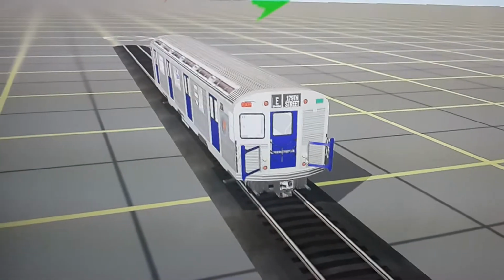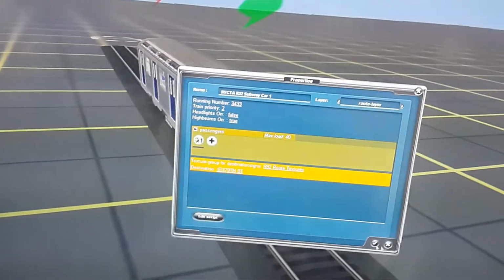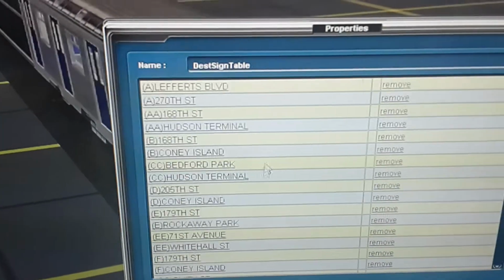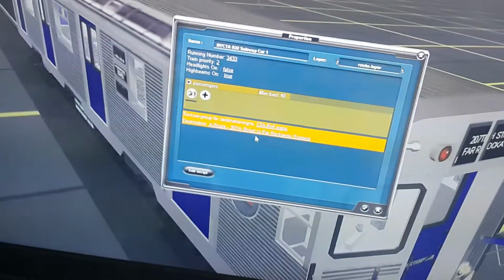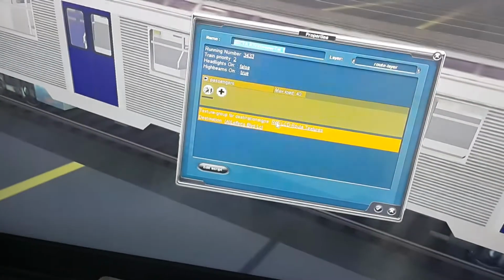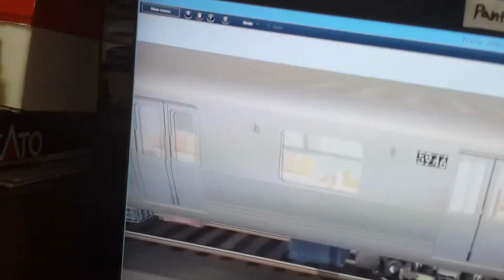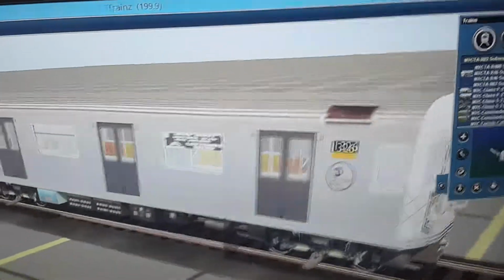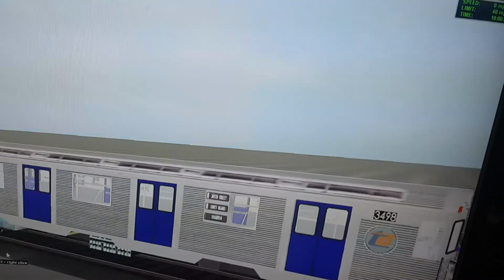How to change destination signs in Trainz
How to change train destination signs in game or tell a train coming out of a portal to change its destination sign ahead of time.